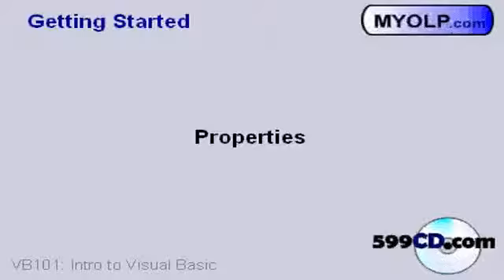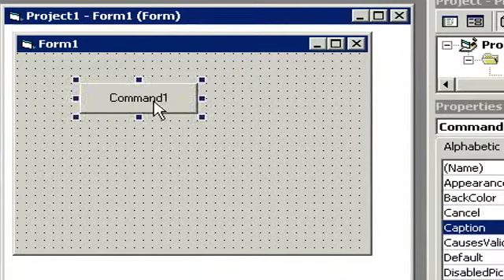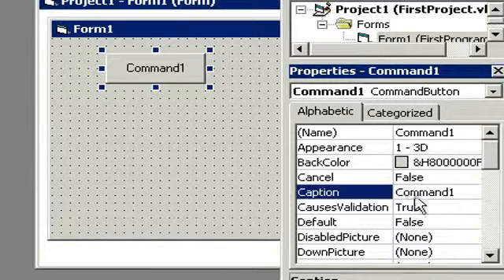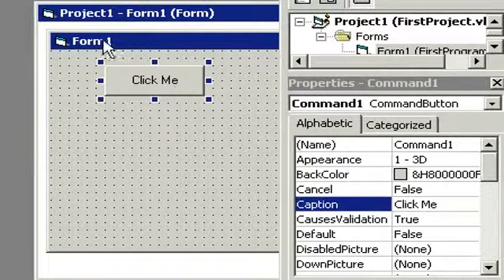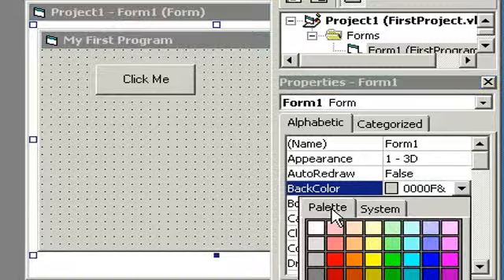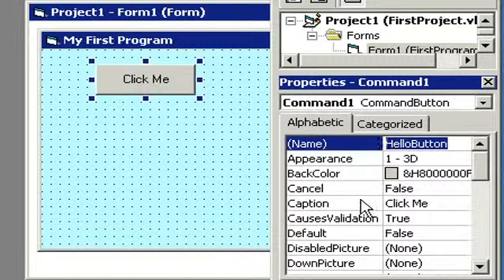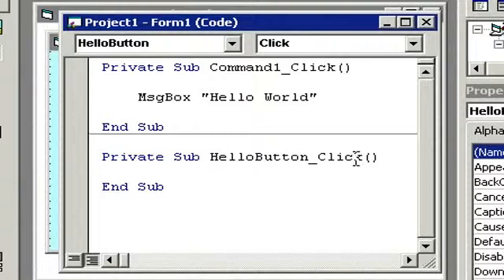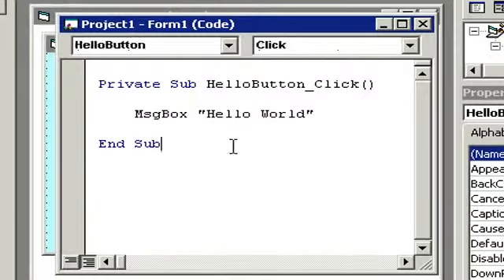Visual Basic 101 Tutorial Part 4 of 10